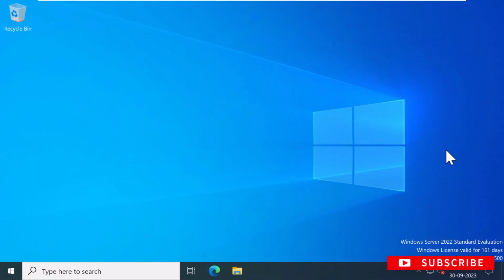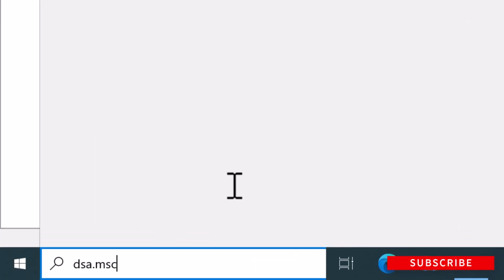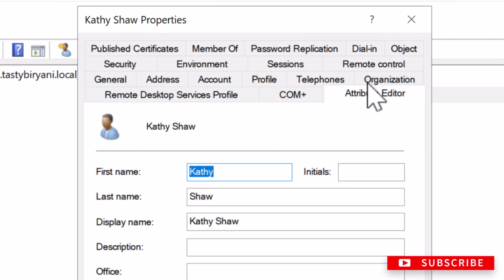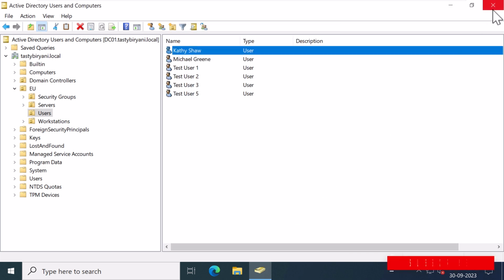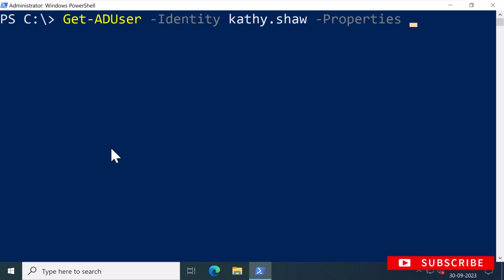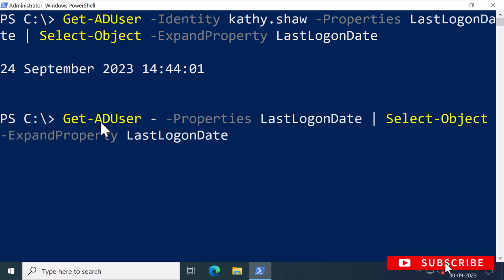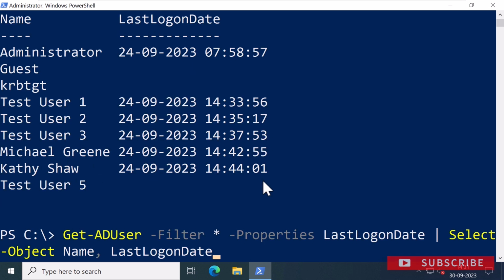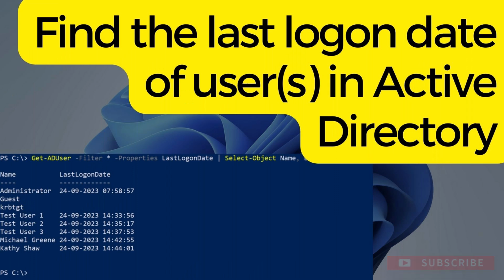Find the last logon date of user(s) in Active Directory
In this video , you will learn how to find the last logon date of user accounts in Active Directory using both the Active Directory Users and Computers MMC snap-in and PowerShell. Tracking the last logon date is crucial for managing user activity and ensuring the security of your environment. You'll discover step-by-step instructions on how to access the last logon date through the ADUC console and how to use PowerShell commands to retrieve this information for specific users or all users in Active Directory. Regularly monitoring last logon dates allows you to identify inactive accounts, maintain account security, and keep your Active Directory environment up-to-date. Whether you're an Active Directory administrator or seeking to enhance your Active Directory management skills, this blog post provides valuable insights and practical guidance.

Chapters
00:00 - Intro
00:26 - Using Active Directory Users & Computers
01:45 - Using PowerShell - Find the Last Logon Date of a Specific User
02:40 - Using PowerShell - Find the Last Logon Date of All Users
03:08 - Using PowerShell - Export the Results to a CSV File
03:45 - Outro